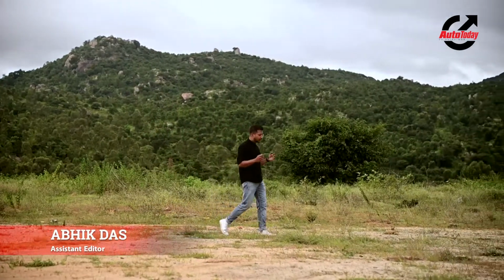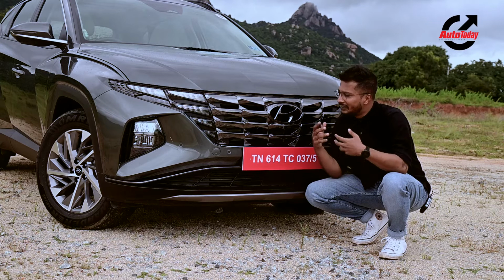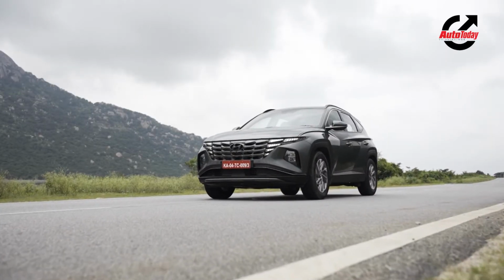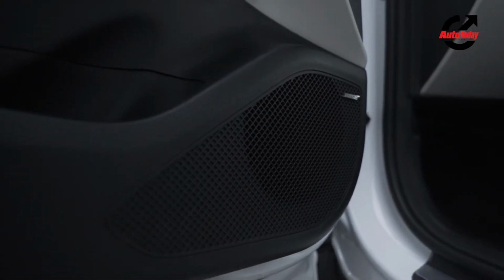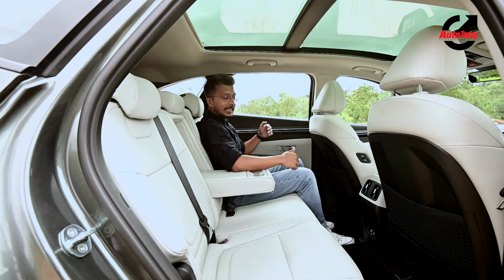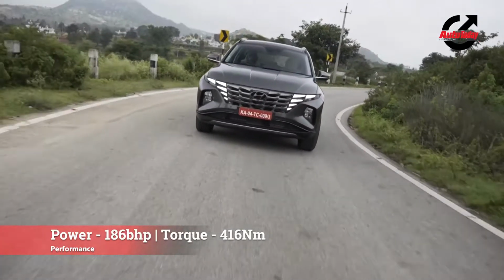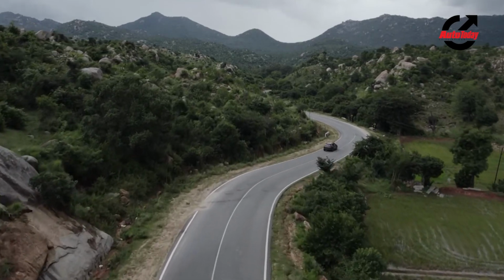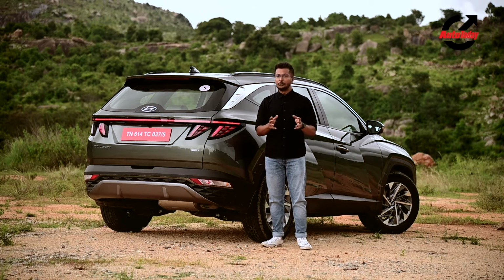2022 Hyundai Tucson Review | First Drive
The fourth generation of the Hyundai Tucson is here and brings about a radical new design that’s dominated by the parametric grille and hidden LEDs within it while adding angular panels throughout the bodywork. It also adds on many new features that we tell you all about in the video.